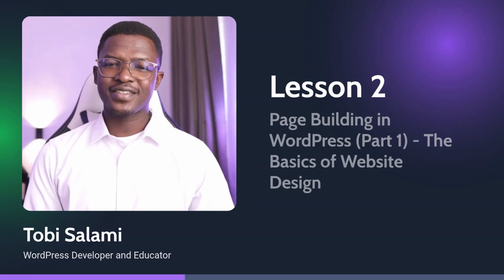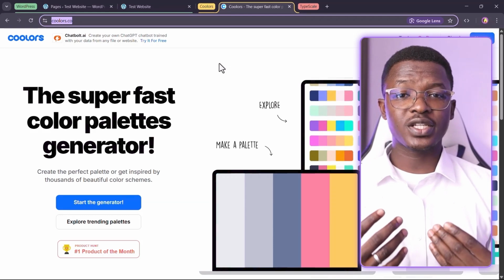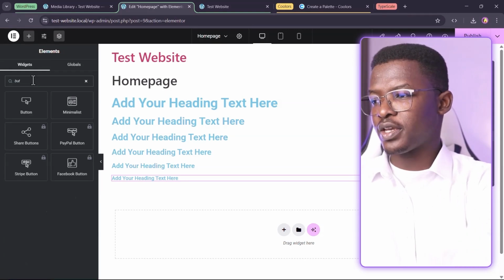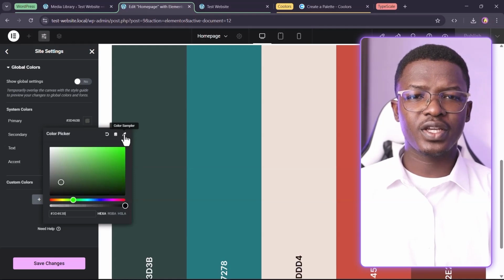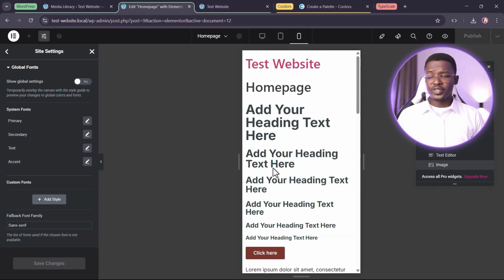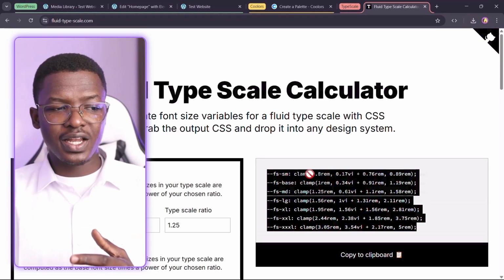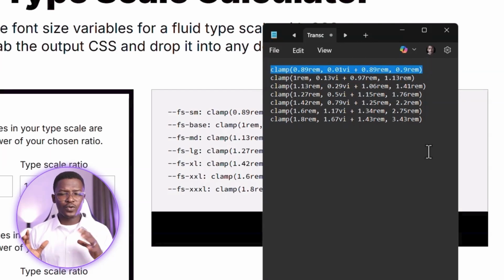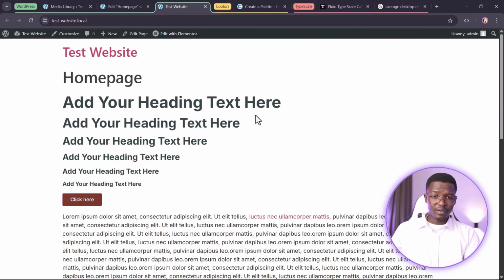The Basics of WordPress Website Design | Crocoblock Academy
Want to set up Elementor and build your first WordPress design system? This is Lesson 2 of the free Dynamic WordPress Course for Beginners — led by WordPress educator Tobi Salami.

In this lesson, we're diving into page builders and design systems. If you've ever wanted to build your WordPress site exactly how you picture it — this is your starting point!

Here's what we cover:
⚡ What is a page builder?
⚡ Installing Elementor as our chosen page builder
⚡ Understanding Elementor Free vs Pro
⚡ Installing the Hello Theme
⚡ Setting up your colors and fonts
⚡ Using Coolors to generate your design palette

By the end of this lesson, you'll have a working design setup and a clean foundation to build your first custom WordPress page!

⏱ TIMESTAMPS:
00:00 Introduction to Lesson Two
00:38 Setting Up Your Design System
01:37 Installing and Activating Elementor
03:46 Exploring Elementor Features
06:40 Choosing and Setting Up Colors
10:11 Global Styling with Elementor
19:00 Finalizing Global Colors
25:14 Choosing and Saving Colors
26:10 Selecting and Customizing Fonts
28:20 Adjusting Font Sizes for Different Devices
34:52 Using the Clamp Function for Responsive Typography
43:24 Implementing Custom Fonts in Elementor
50:32 Conclusion and Next Steps

❓ Do I need Elementor Pro for this course?
No, we start with the free version of Elementor. You can upgrade later as your project grows.

❓ What theme does this course use?
We use Hello Theme — the official, lightweight theme by Elementor, perfect for beginners.

❓ What is a design system in WordPress?
A design system is a set of reusable colors, fonts, and styles that keep your site consistent. In this lesson, you'll build yours from scratch.

📄 Bricks Builder vs. Elementor — Which Page Builder to Choose?